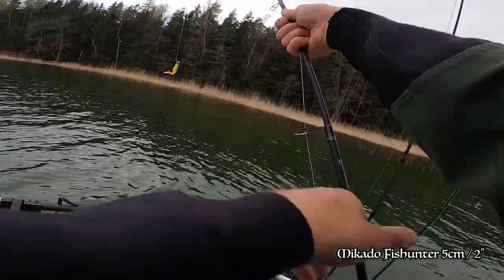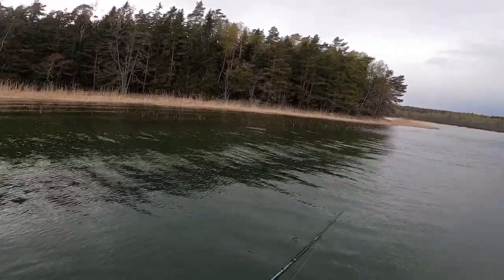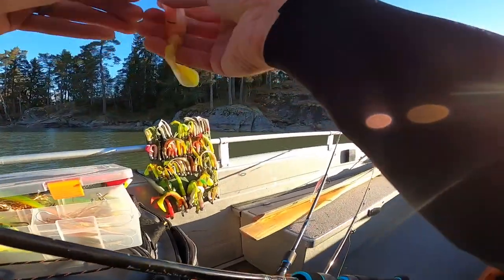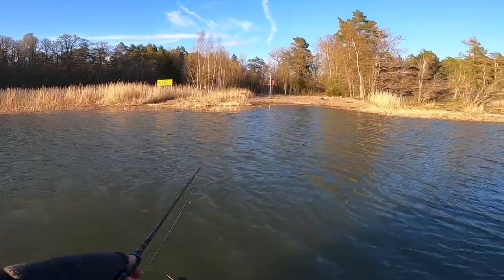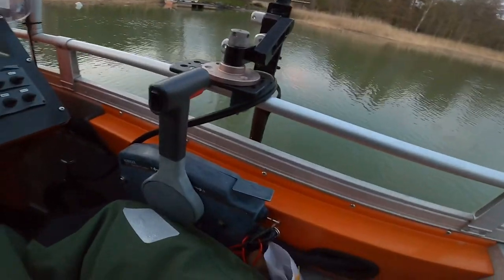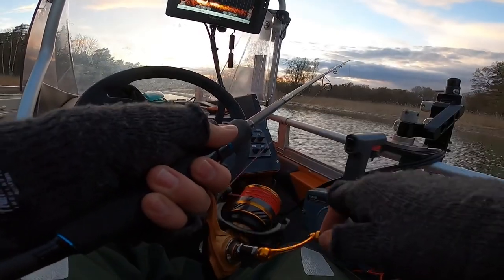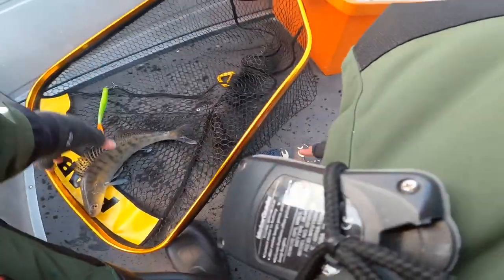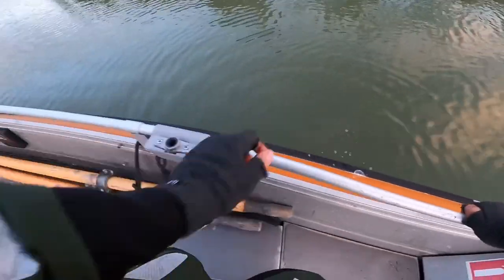Jigging for zander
Early season 2022 trip, testing out various jigs to catch some zander!

Using Garmin Livescope to locate fishes and finally finding the correct size and color to get some fishing action. Best lure today was K.P. Baits' XO Minnow.

Follow me for more videos about fishing especially in the various locations in Finland.